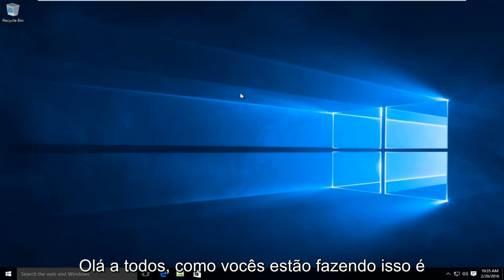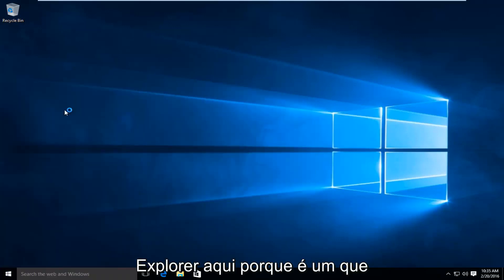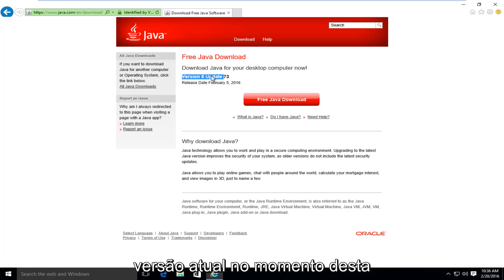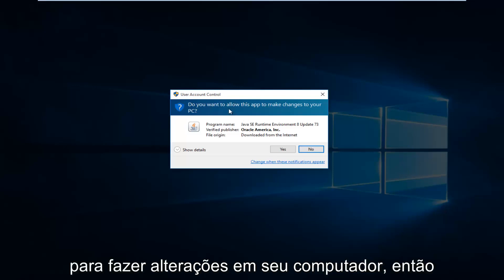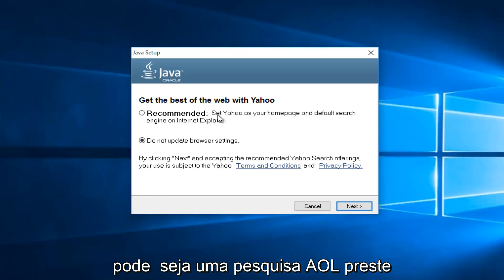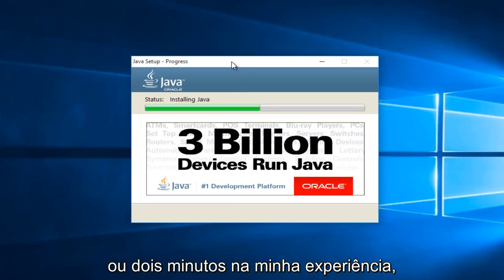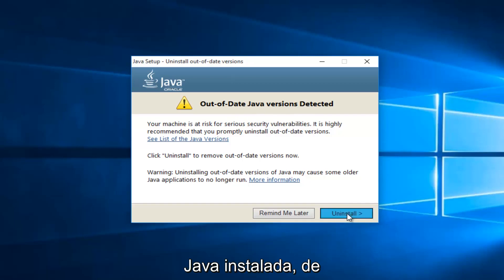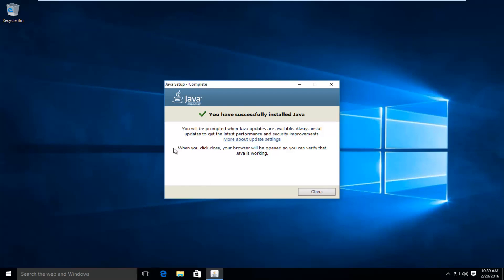COMO ATUALIZAR JAVA PARA ULTIMA VERSÃO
Este vídeo mostra como atualizar / instalar o Java em seu computador. Com muitas vulnerabilidades detectadas no software todos os dias, é importante mantê-lo atualizado. Este tutorial também se aplica a usuários do Windows 7 e Windows 8 / 8.1

Este tutorial deve funcionar para todos os principais fabricantes de hardware de computador que incluem Windows 7, Windows 8 / 8.1 e Windows 10 em seus produtos (Dell, HP, Acer, Asus, Toshiba, Lenovo, Samsung e assim por diante).

Descrição Java do site:

O que é tecnologia Java e por que preciso dela?
Java é uma linguagem de programação e plataforma de computação lançada pela primeira vez pela Sun Microsystems em 1995. Existem muitos aplicativos e sites que não funcionarão a menos que você tenha o Java instalado, e mais são criados todos os dias. Java é rápido, seguro e confiável. De laptops a datacenters, de consoles de jogos a supercomputadores científicos, de telefones celulares à Internet, o Java está em toda parte!

O download do Java é gratuito?

Sim, o download do Java é gratuito. Obtenha a versão mais recente em java.com.

Se você estiver construindo um dispositivo embutido ou de consumidor e gostaria de incluir Java, entre em contato com a Oracle para obter mais informações sobre como incluir Java em seu dispositivo.

Por que devo atualizar para a versão mais recente do Java?
A versão mais recente do Java contém aprimoramentos importantes para melhorar o desempenho, estabilidade e segurança dos aplicativos Java que são executados em sua máquina. A instalação desta atualização gratuita garantirá que seus aplicativos Java continuem a ser executados com segurança e eficiência.

MAIS INFORMAÇÕES TÉCNICAS

O que receberei ao baixar o software Java?

O Java Runtime Environment (JRE) é o que você obtém ao fazer download do software Java. O JRE consiste na Java Virtual Machine (JVM), classes principais da plataforma Java e bibliotecas de suporte da plataforma Java. O JRE é a parte de tempo de execução do software Java, que é tudo o que você precisa para executá-lo em seu navegador da web.

O que é o software Java Plug-in?

O software Java Plug-in é um componente do Java Runtime Environment (JRE). O JRE permite que miniaplicativos escritos na linguagem de programação Java sejam executados em vários navegadores. O software Java Plug-in não é um programa independente e não pode ser instalado separadamente.

Já ouvi os termos Java Virtual Machine e JVM. Este é um software Java?

A Java Virtual Machine é apenas um aspecto do software Java que está envolvido na interação da web. A Java Virtual Machine é integrada ao download do software Java e ajuda a executar aplicativos Java.